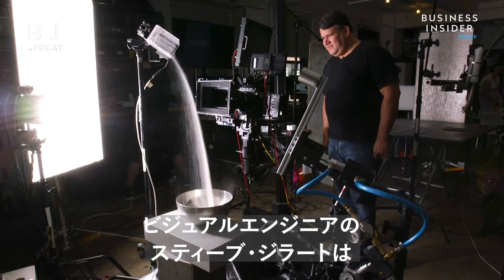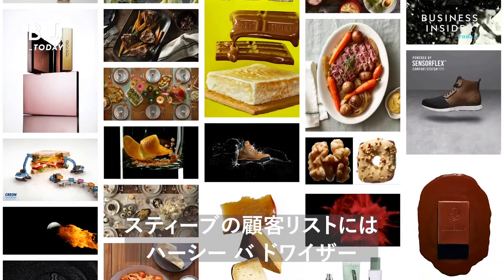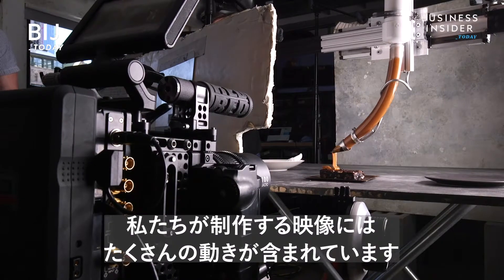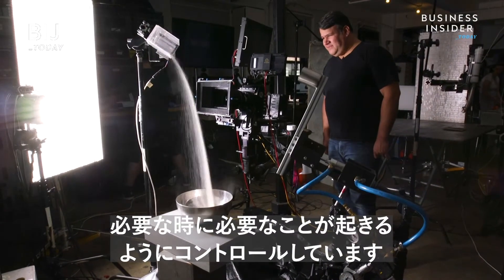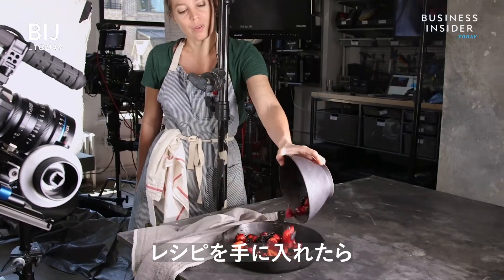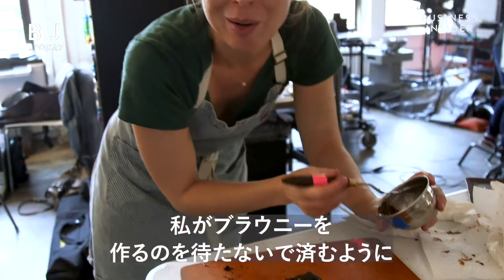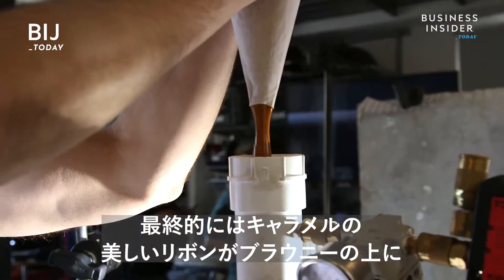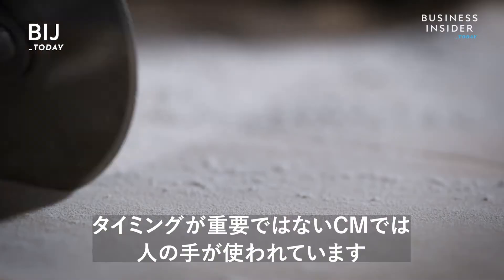ハーシーやスタバのCMはどう作られている？🍫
美味しそうなチョコレートがとろける映像……🤤
そのCM作りには、1日の撮影に1000万円もの費用がかかっていた！？
完璧すぎる映像撮影の裏側、テクノロジーを駆使したプロセスをお見せします👀